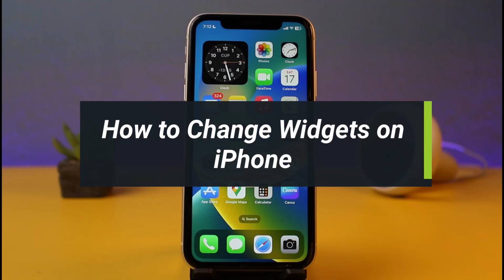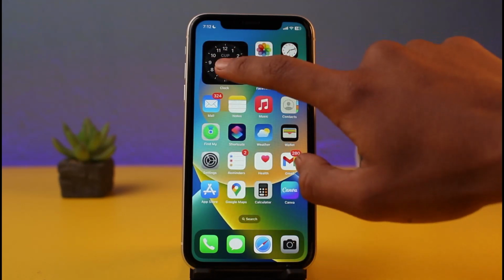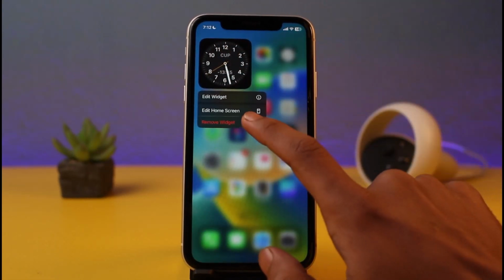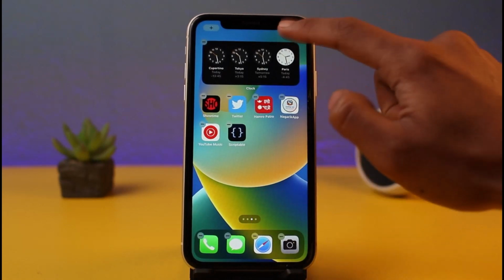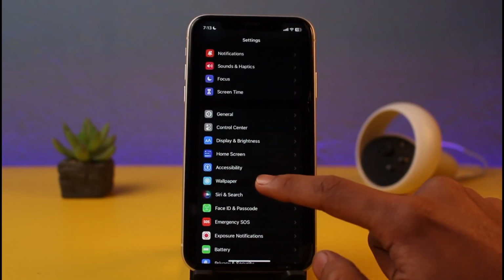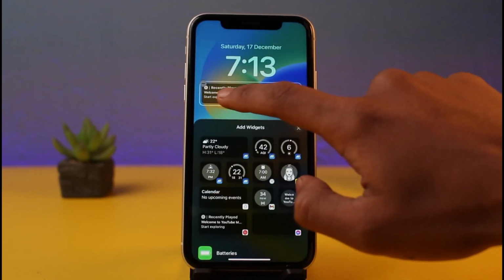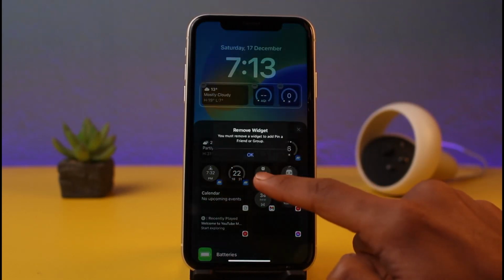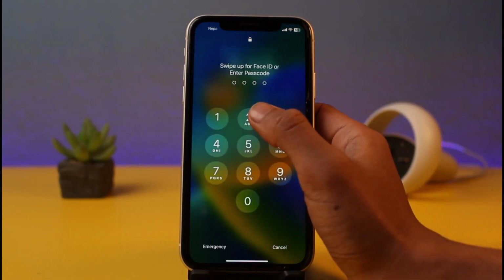How to Change Widgets on iPhone !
This video guides you through an easy step-by-step process to change widgets on your iPhone. So make sure to watch this video till the end.

Follow these simple steps:
1) Long press on the Widget you want to change
2) You can edit the widget
3) Or you can remove the current one
4) Tap on the minus icon to do so
5) Now you can add more widgets to this
6) That's all it takes to change widgets on iPhone.

~ Timestamps:
0:00 Introduction
0:12 How to Change Widgets on iPhone
1:30 Conclusion